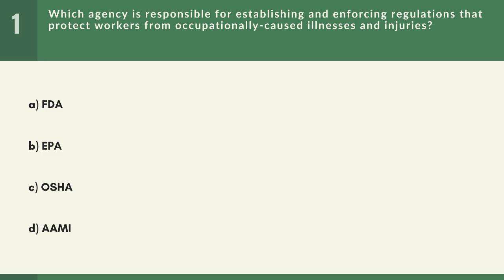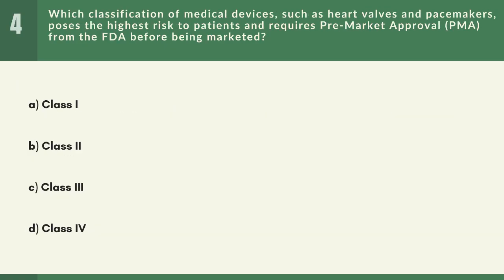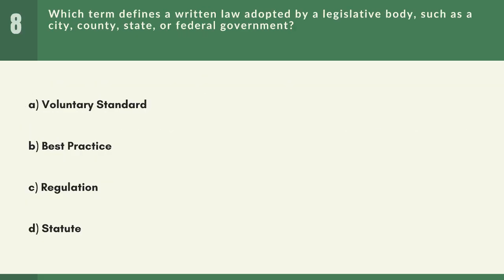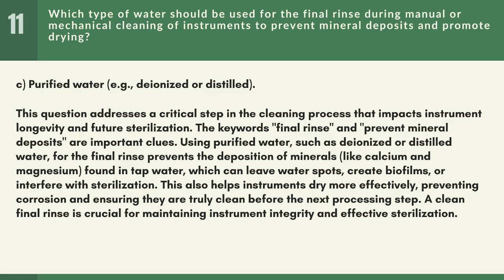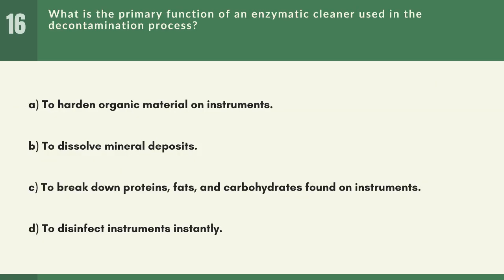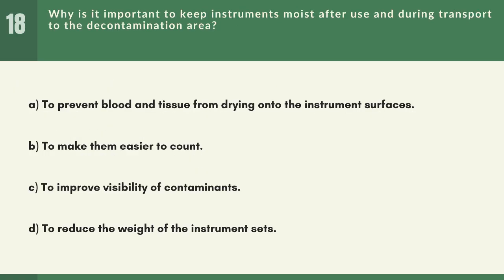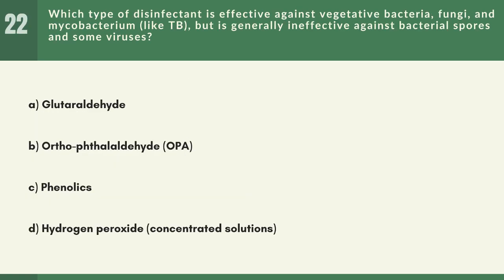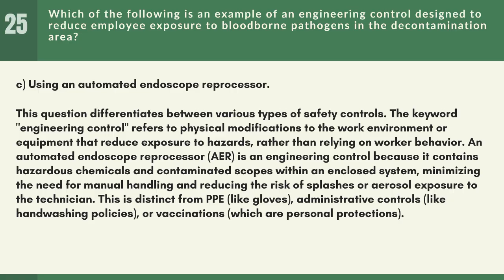IAHCSMM CRCST Practice Test Chapter 5 (25 Most Common Questions)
Prepare for your IAHCSMM CRCST Certification Exam with this Chapter 5 Practice Test, featuring 25 of the most common and frequently tested questions with detailed explanations. This video is perfect for sterile processing technicians, Central Service professionals, and students studying for the Certified Registered Central Service Technician (CRCST) exam. It focuses on core topics from Chapter 5, helping you strengthen your knowledge of safety, infection control, and healthcare regulations essential for success in both the exam and daily practice.

You’ll review critical areas such as OSHA regulations, PPE requirements, chemical safety, medical device classifications, FDA and EPA responsibilities, and The Joint Commission’s accreditation standards. Each question is carefully explained to clarify not only the correct answer but also the reasoning behind it, ensuring deep comprehension of key principles like decontamination, cleaning techniques, sterilant regulation, and safe instrument handling. This test also reinforces knowledge of agency roles — including AAMI, OSHA, FDA, and EPA — and their impact on sterile processing operations.

This video is ideal for CRCST candidates, sterile processing trainees, and healthcare workers seeking to refresh their understanding of regulatory compliance and infection prevention standards. Watch until the end to test your knowledge, learn effective study strategies, and gain the confidence you need to pass your IAHCSMM CRCST exam.